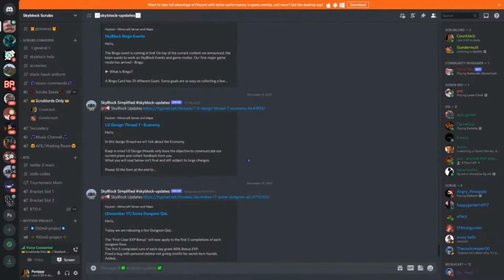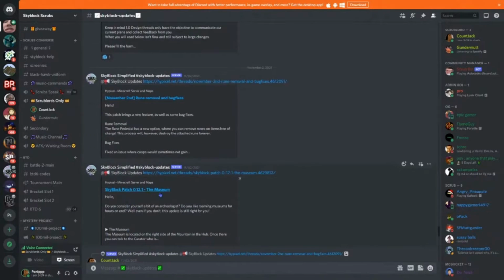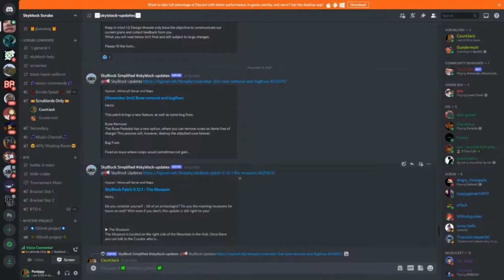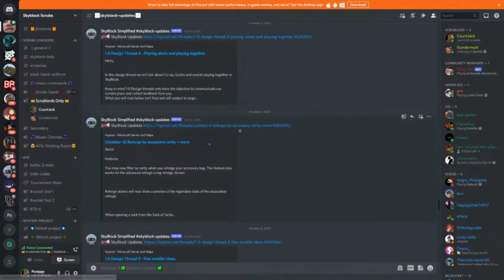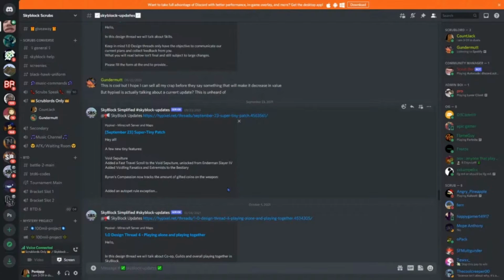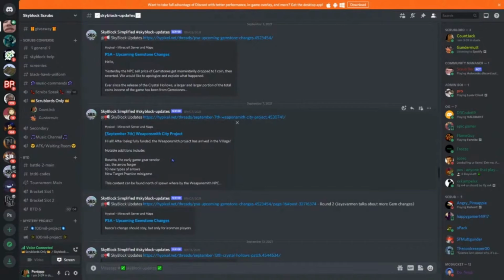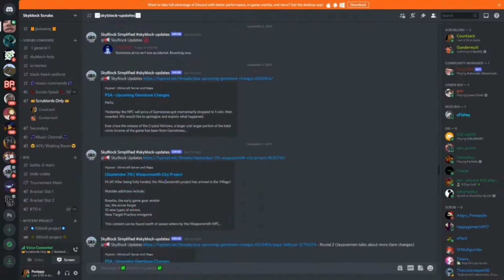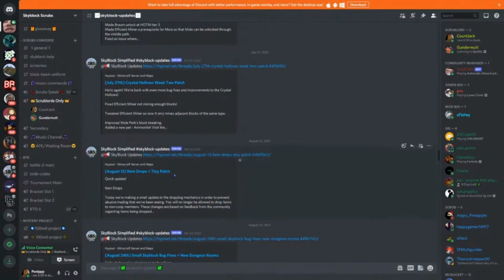New Updates Coming to Hypixel Skyblock!?!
In this video, we show you what has been going on with Hypixel and our channel! We also discuss new updates coming out soon!

?sub_confirmation=1